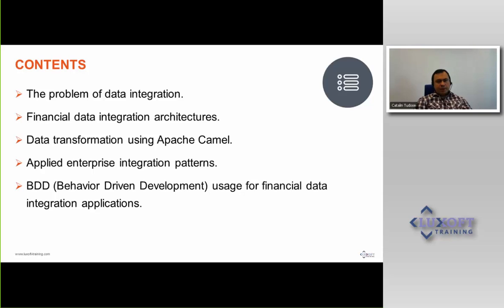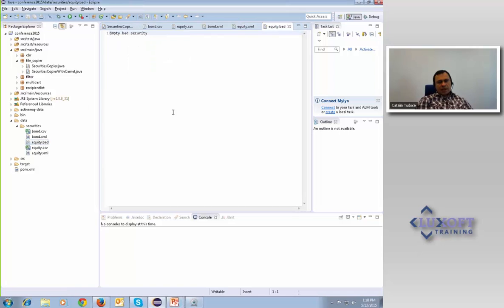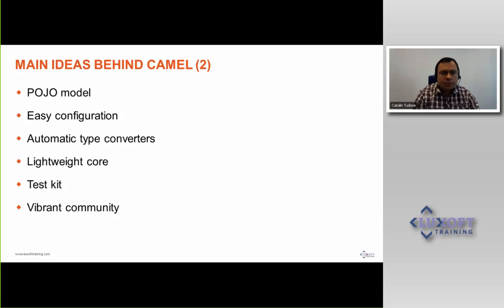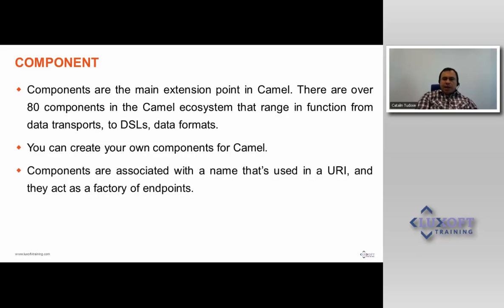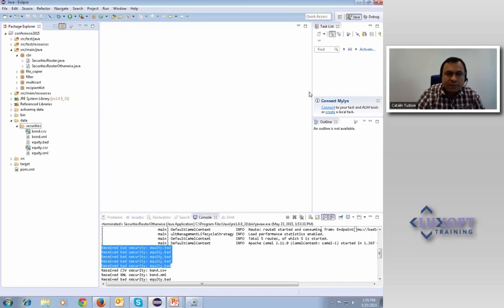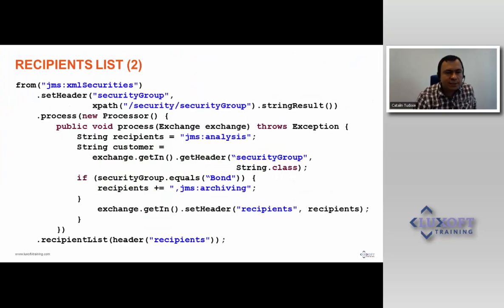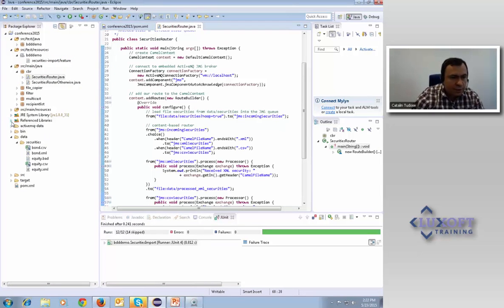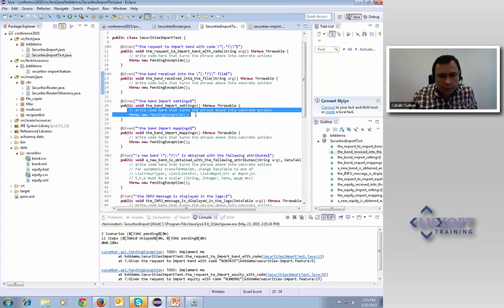Dev Labs 2015. Financial Data Integration.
The problem of data integration
Financial data integration architectures
Data transformation using Apache Camel
Applied enterprise integration patterns
BDD (Behavior Driven Development) usage for financial data integration applications